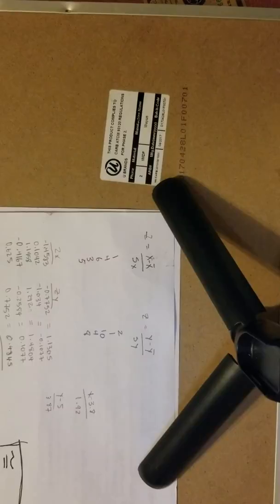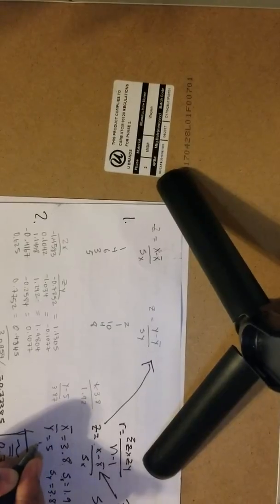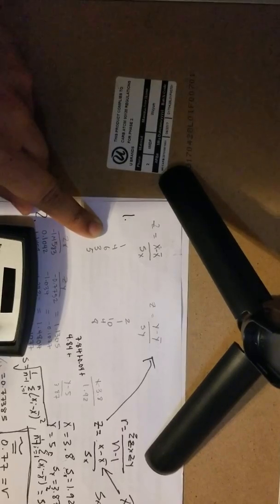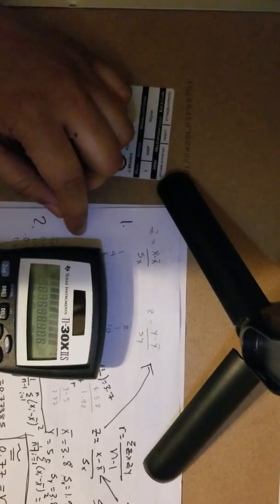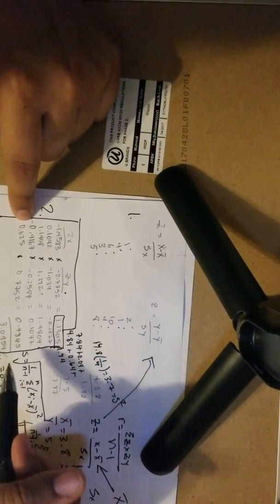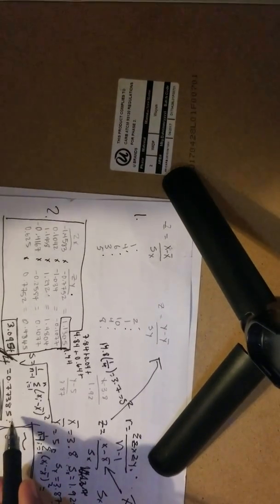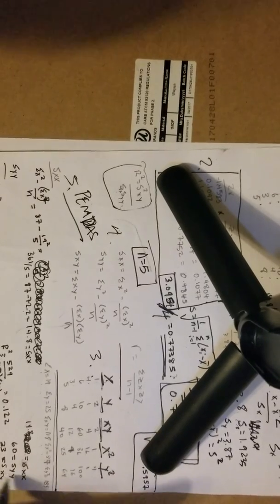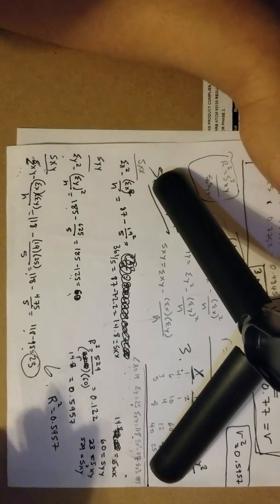Mock 1 Pt 1